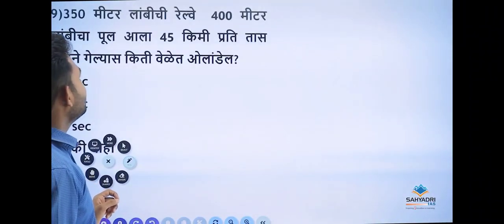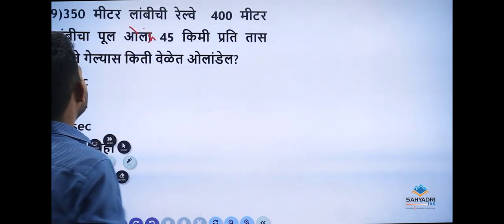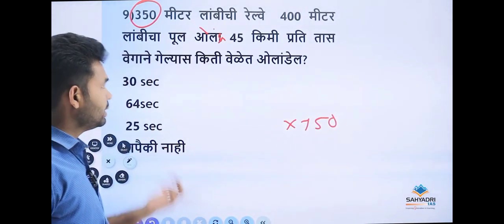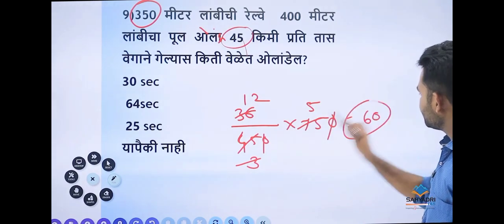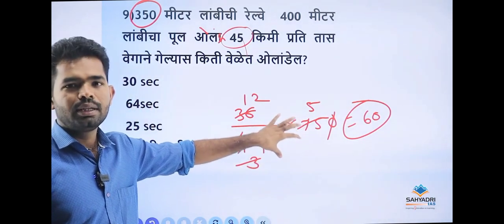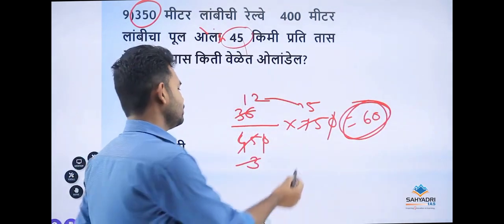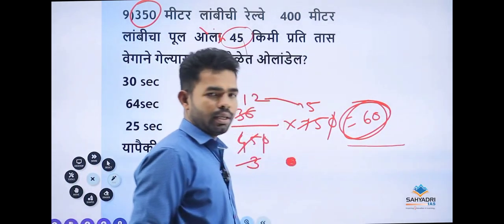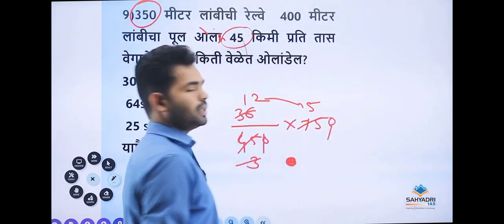पोलिस भरती, वनरक्षक ,तलाठी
गणित न आल्यास फी परत महाराष्ट्रातील एकमेव क्लास

किंमत फक्त 199 रुपये

गणित+बुद्धिमत्ता+बिजगणित+भूमिती

Live+Recorded+Batch

दररोज 01 ते 02:30 Live lecture

Join करण्यासाठी THE ACADEMY App Download करा